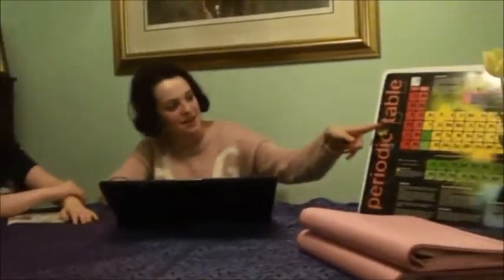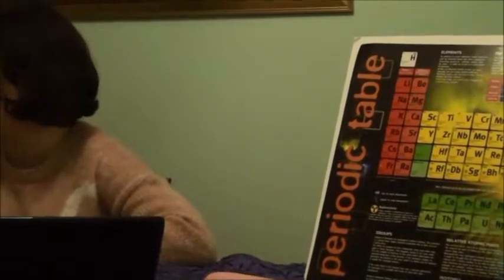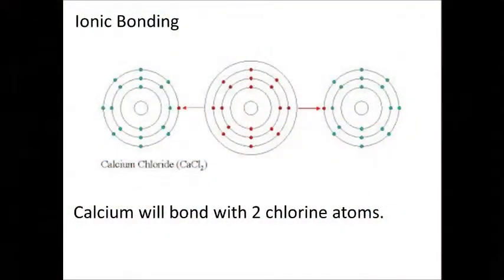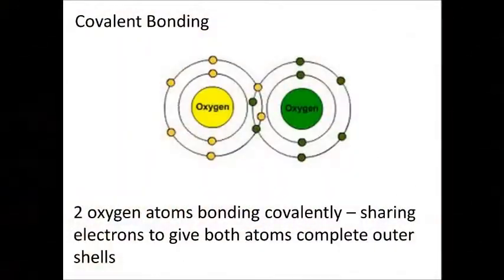So You Want to Find a Partner - an Introduction to Ionic and Covalent Bonding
A lighthearted look at how atoms bond together.  This video exaplains the difference between Ionic and Covalent Bonding, and when you would see each of the different type of bonding.